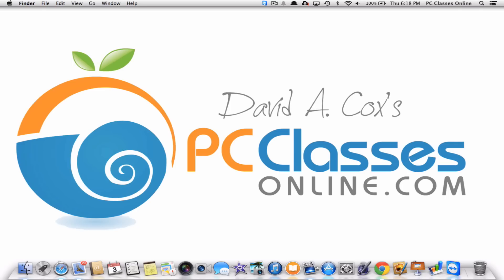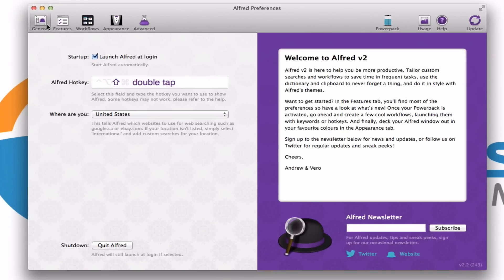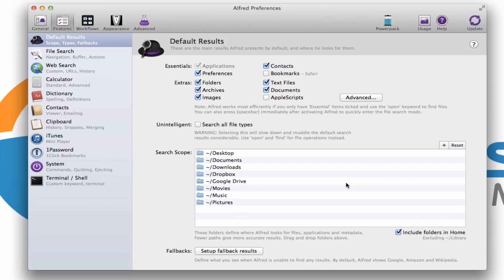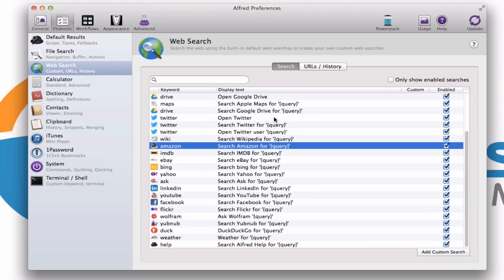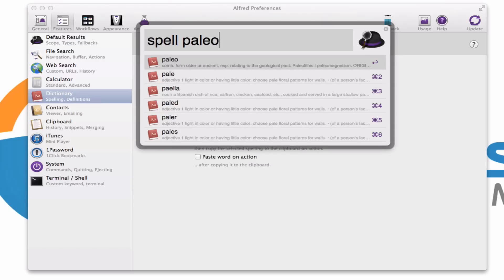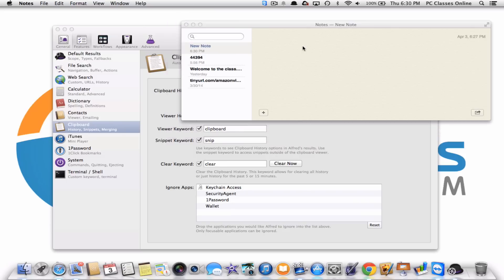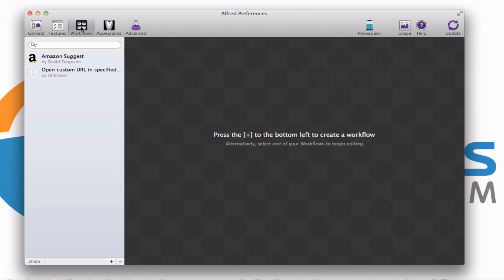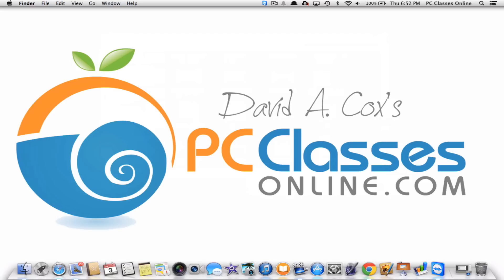Alfred for Mac [Tutorial] Basics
Alfred is an advanced search application for the Mac. Think of him as Siri's long lost cousin. In this tutorial video, David will show you the basics of how to use Alfred.